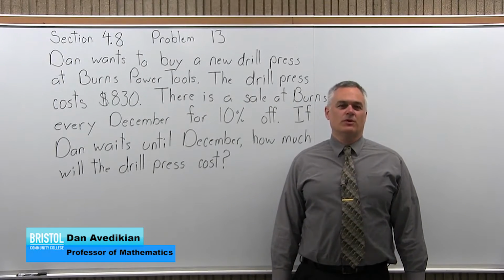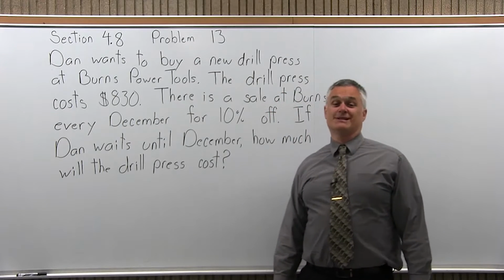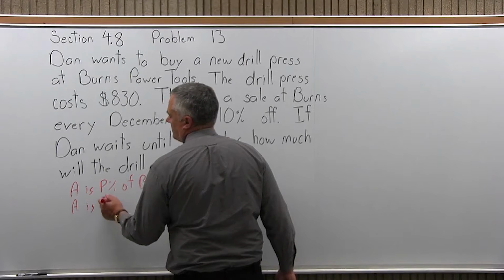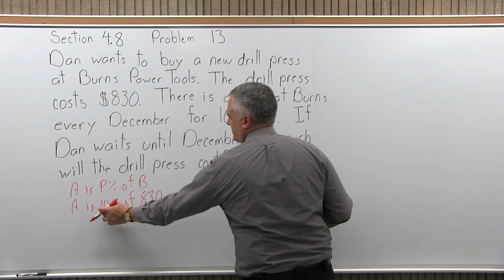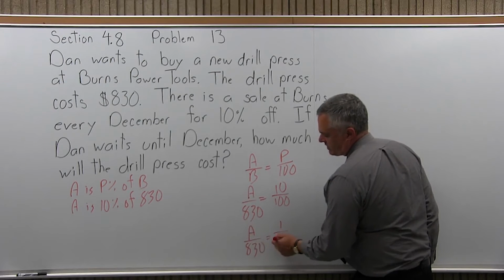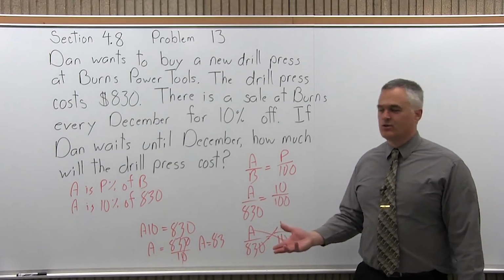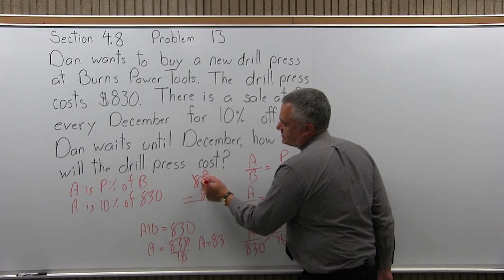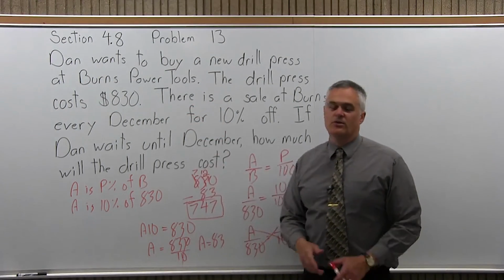MTH 060 : Section 4.8 Problem 13 - Mathematics with Dan Avedikian